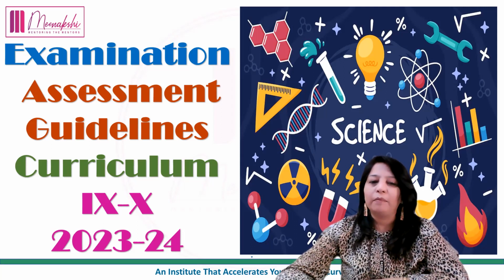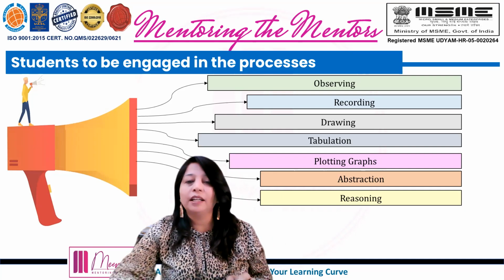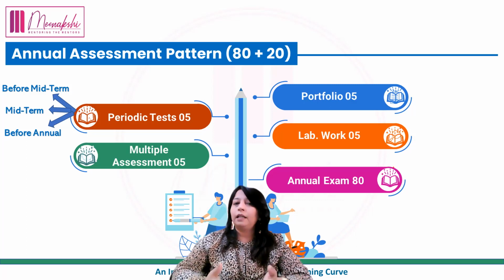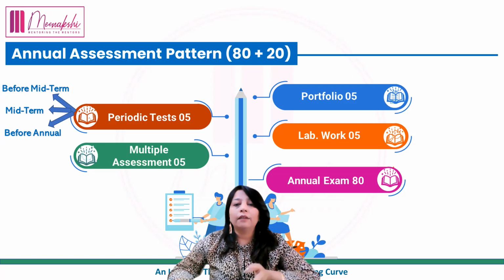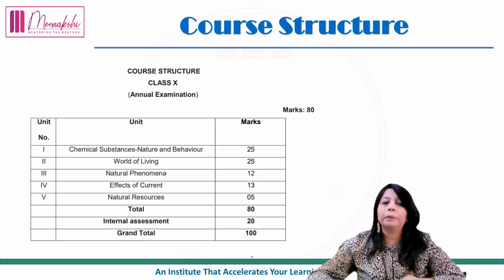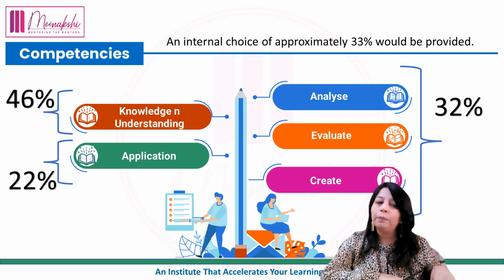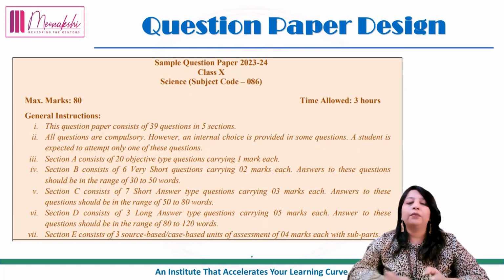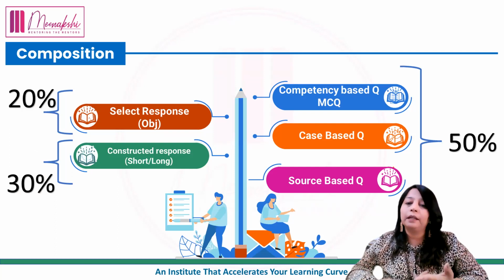Examination and Assessment Guidelines 23-24 (CBSE IX-X) Science 086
Competency-based vs Competency-Focused Questions (Increased by 10%)
Objective Questions vs Select Response Questions (Same Percentage 20 %)
Remembering /Understanding vs Constructed Response Questions (Decreased by 10%)

Periodic Tests (Average of Best two): 05 Marks

CBSE Secondary and Senior Secondary Curriculum and Assessment Guidelines